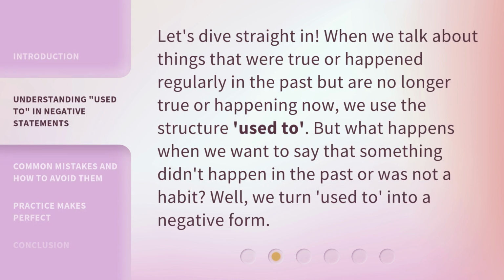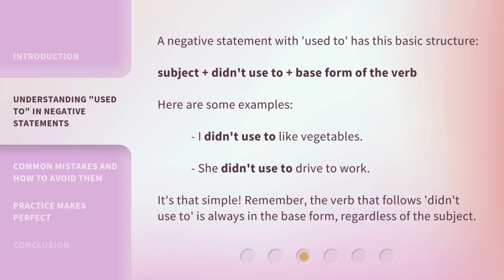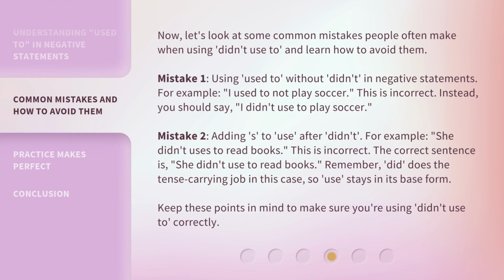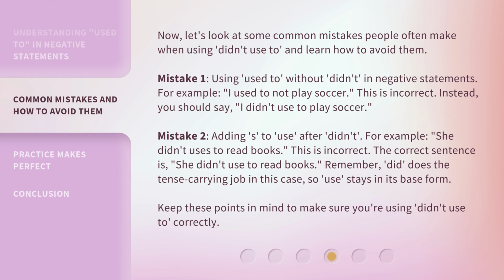No More "Used To" Be: Mastering Negative Statements in English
Mastering Negative Statements: Using 'Used To' in English • Learn how to correctly use 'used to' in negative statements to describe past habits or routines that are no longer true. Avoid common mistakes and improve your English language skills!

00:00 • Introduction - No More "Used To" Be: Mastering Negative Statements in English
00:40 • Understanding "Used to" in Negative Statements
01:32 • Common Mistakes and How to Avoid Them
02:31 • Practice Makes Perfect